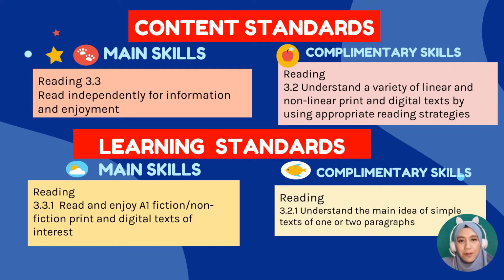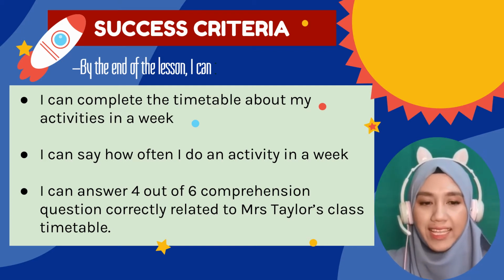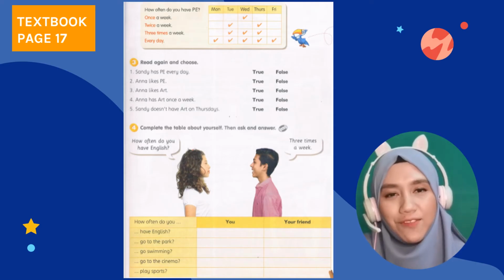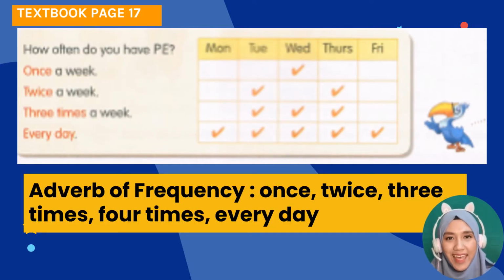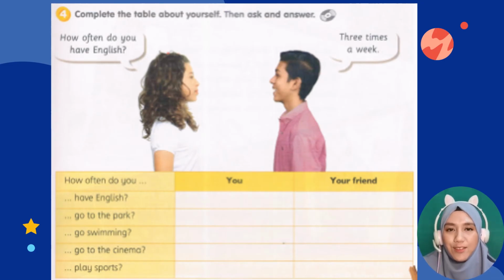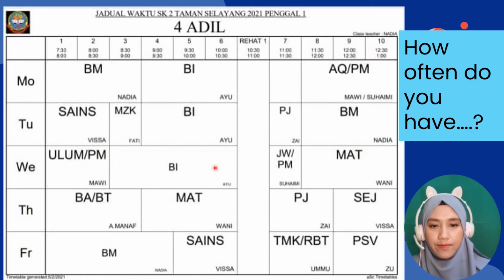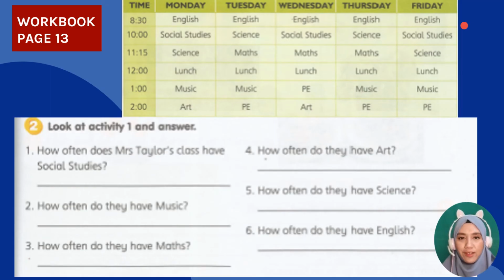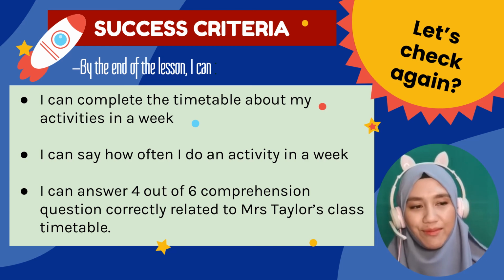MODULE 2 MY WEEK SMART KIDS (Page 16) GET SMART PLUS 4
This is for lesson 2 in Get Smart Plus 4 for Year 4 English subject.